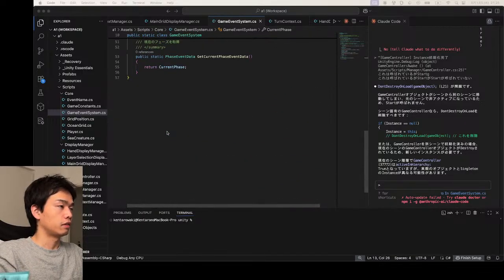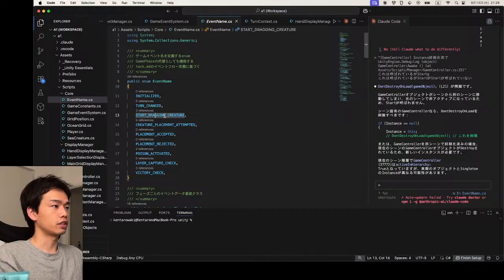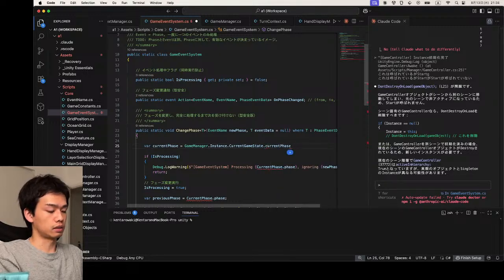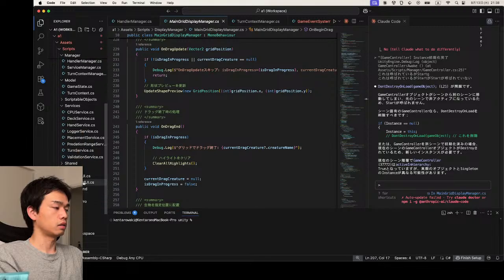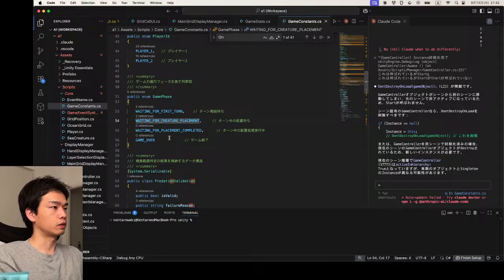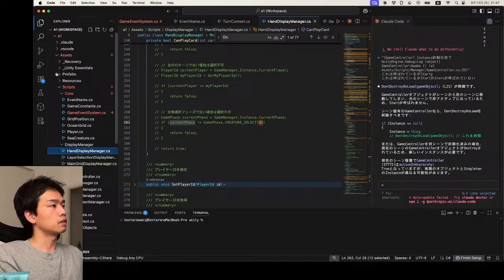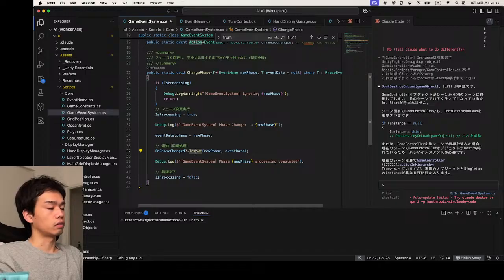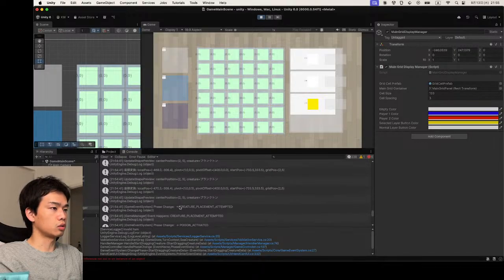Speaking Practice #66 | Unity tutorial | personal dev